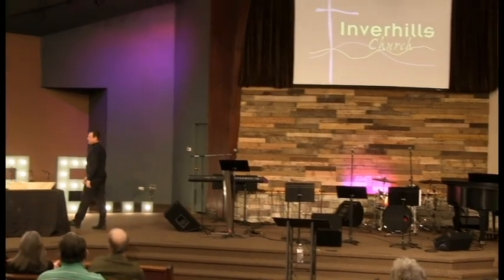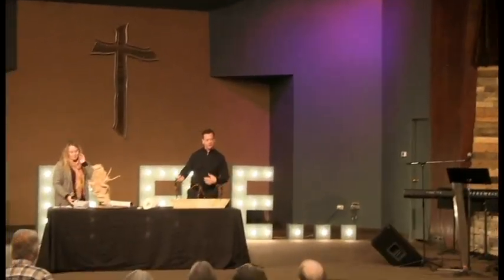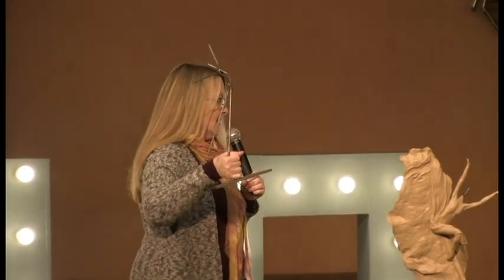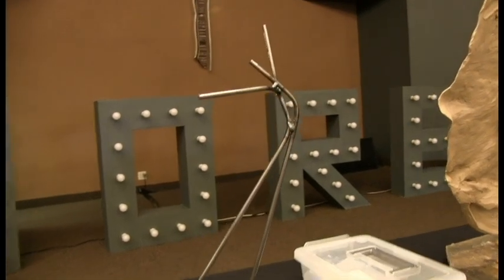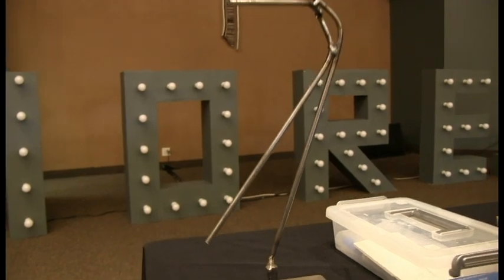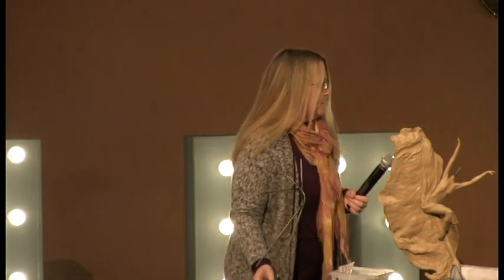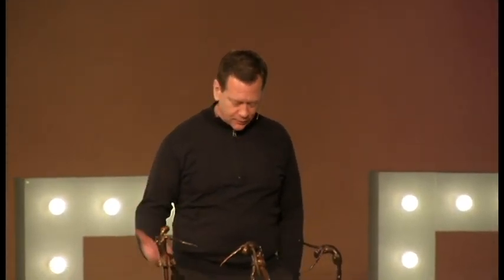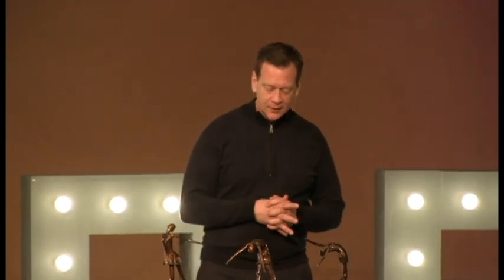MASTERPIECE: The Process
4.8.18 sermon with artist Kat Hitzeman. Kat describes the step-by-step process of creating one of her masterpieces. God uses a process to shape and mold us into a masterpiece.